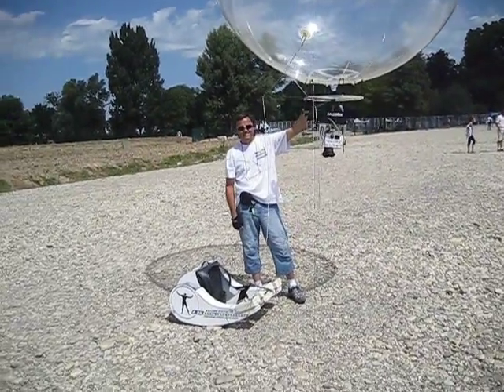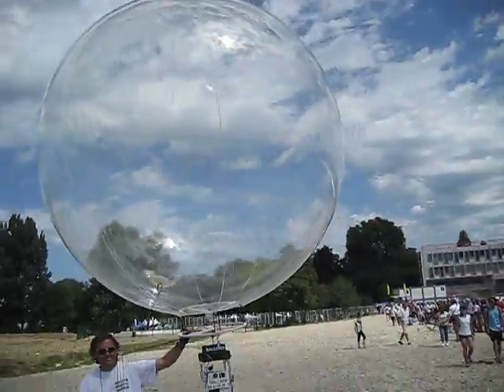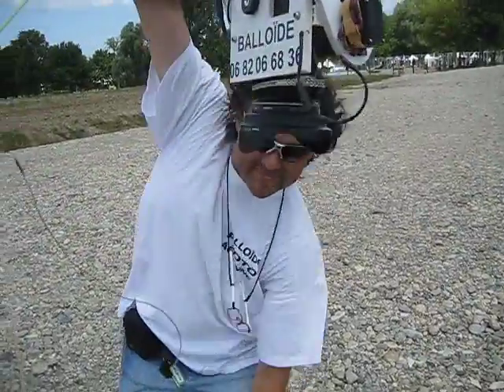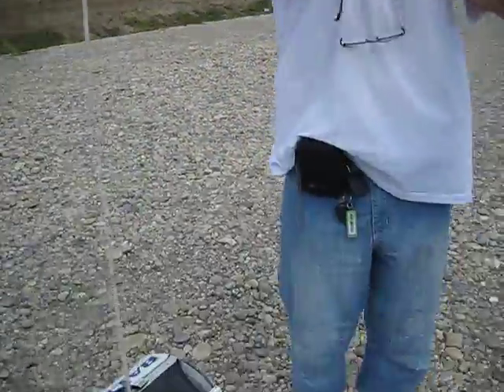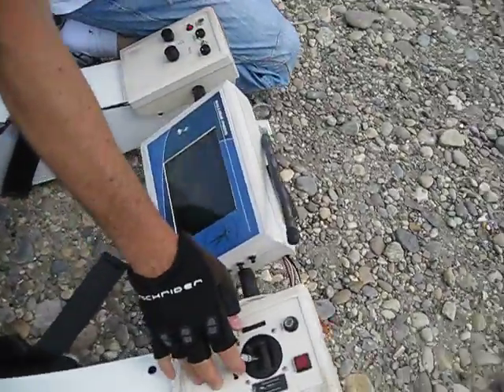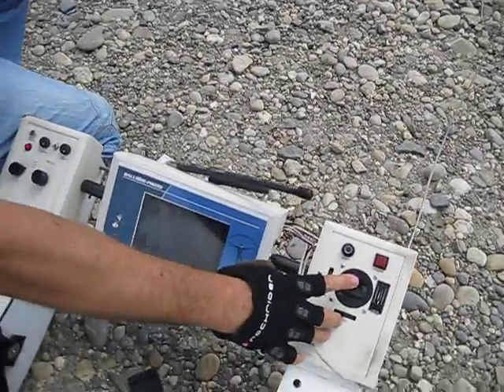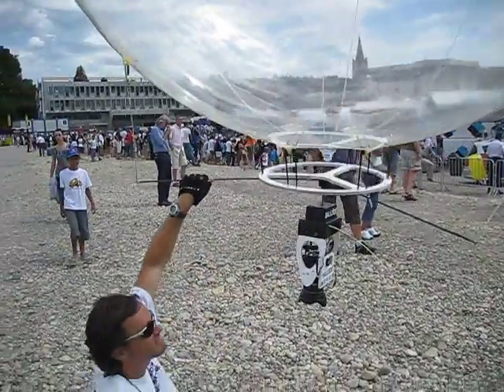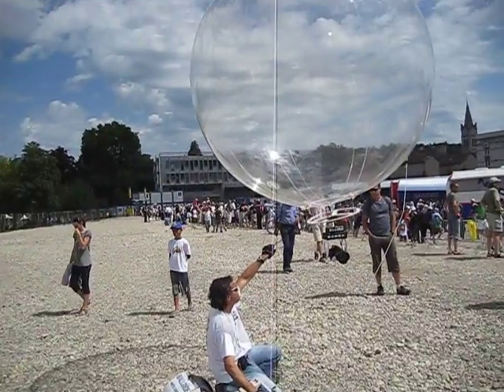behind the scenes getting the tough shot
behind the scenes with the tour de france- interesting way to get a quiet aerial shot of whatever they need